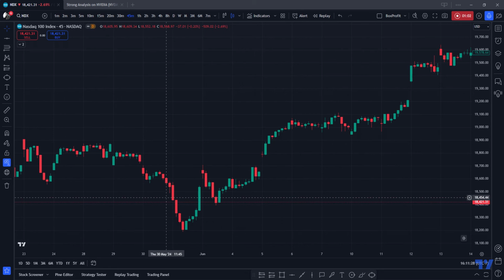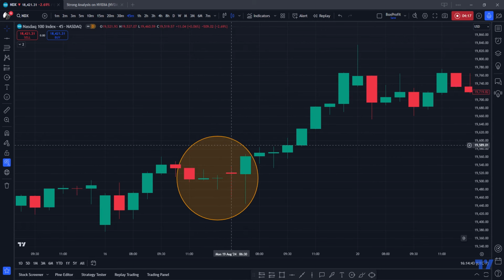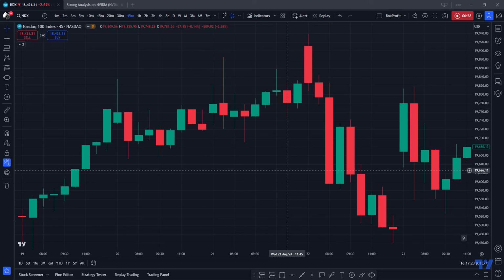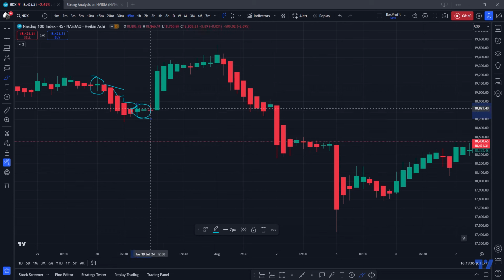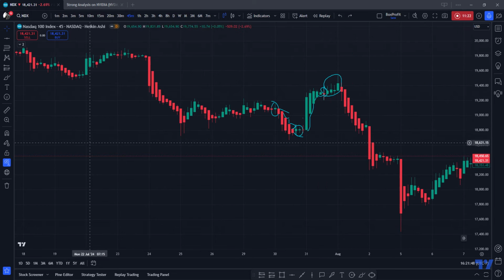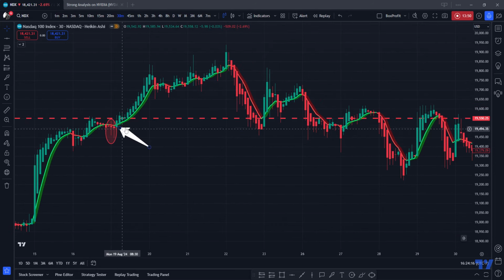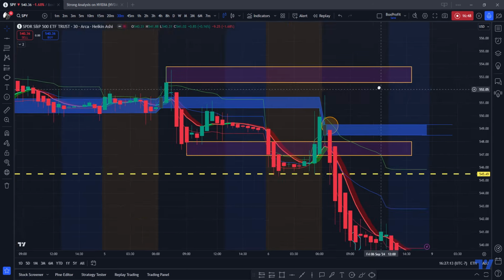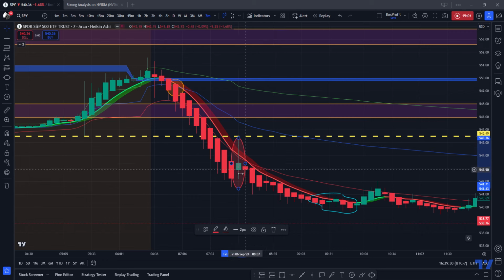Boost Your Trading Confidence with Heikin-Ashi Charts